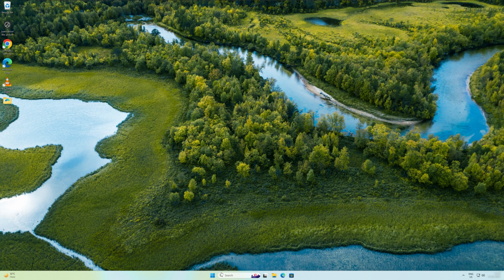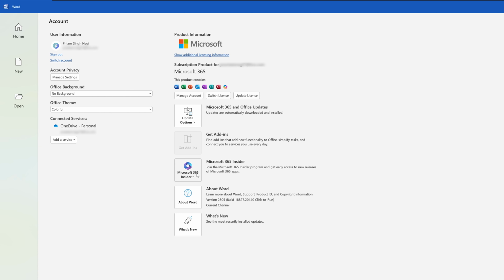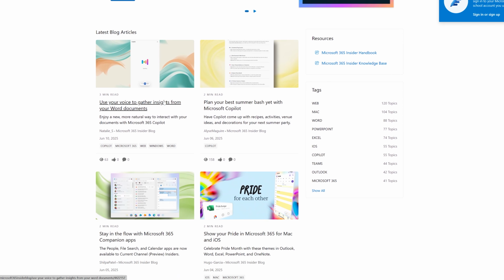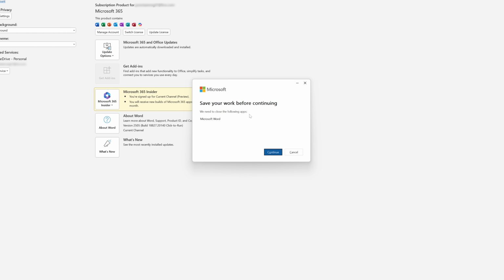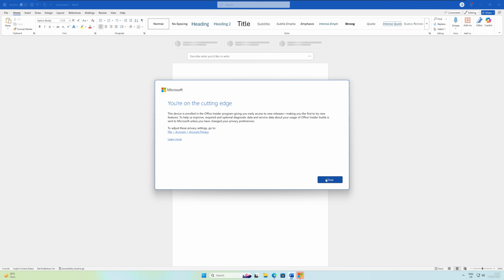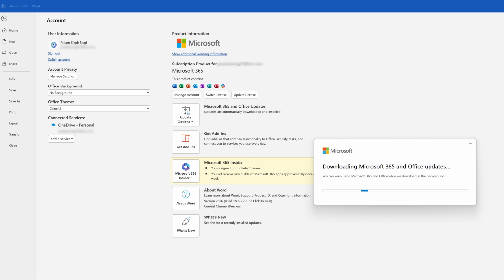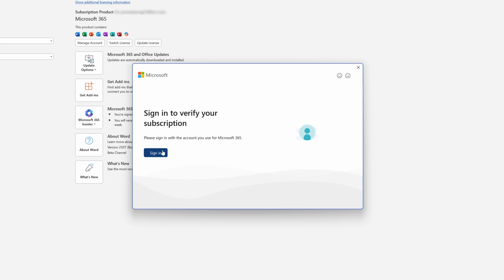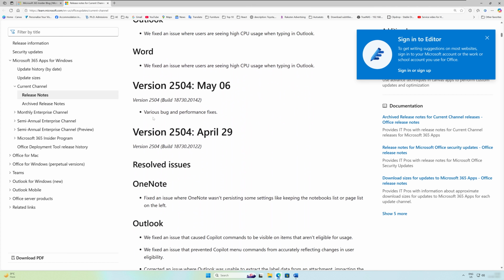This Secret Setting Gives You Office Features Before They’re Released!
Want the latest Microsoft Office features before anyone else?
This video shows you how to join Office Insider and switch to the Beta Channel to get early access to new updates and features.
⚠️ Only for Microsoft 365 users. Expect cool features, but some bugs too!
⏩ In this video:
– What is Office Insider?
– Who can join
– How to enable it (step-by-step)
– Switch to Beta Channel
– Check version & updates
– Tips before you update

📌 TIMESTAMPS📌
00:00 Intro – Why Join Office Insider
00:34 What is Microsoft 365 Insider?
00:54 Should You Join? Pros & Cons
01:19 How to Open Word and Check Eligibility
01:45 Office License Requirements Explained
02:12 Joining Office Insider Step-by-Step
02:59 Previewing New Features
03:15 Background Update in Progress
04:08 Confirmation & Cutting-Edge Mode
04:33 Switching to Beta Channel
05:10 Updating Microsoft Office to Beta Version
05:21 Version Tracking & Restarting Office
06:15 Final Sign-in & Restart
06:56  What’s New in the Beta Build
07:12 Final Thoughts & Outro

how to join office insider program

microsoft office 365 beta update guide

enable office beta features

office insider explained 2025

microsoft word insider update tutorial

get early office features

office 365 beta channel setup

new office insider features 2025

office insider vs current channel